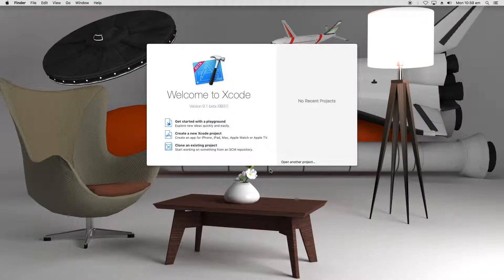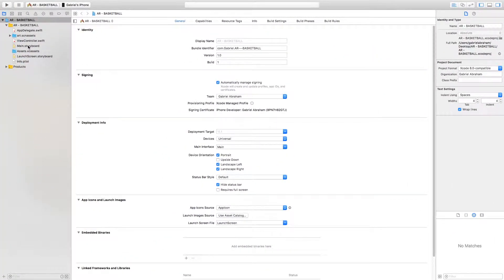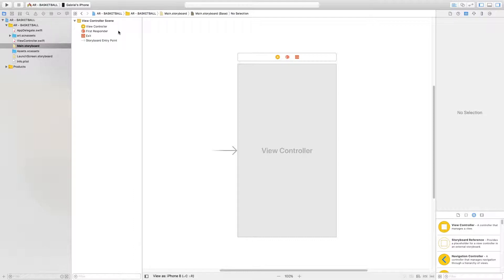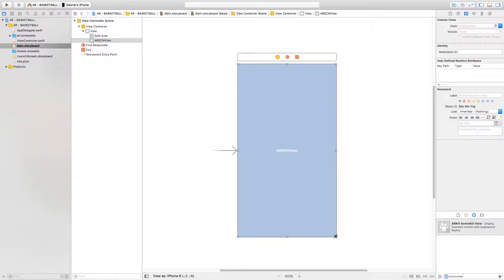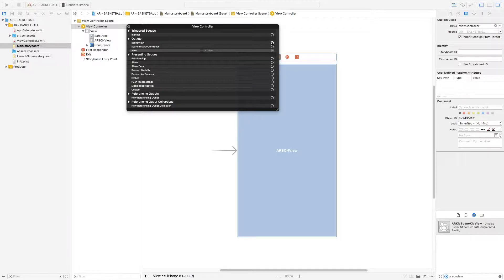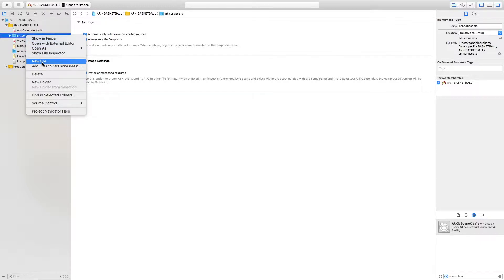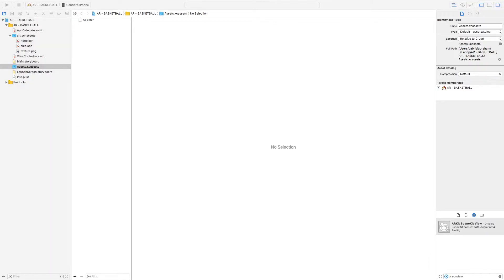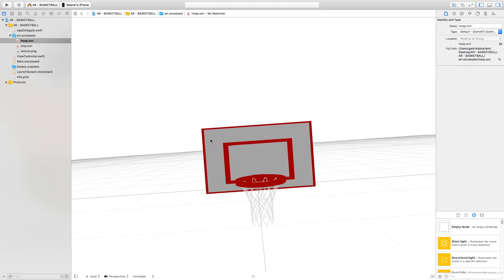ARKit BasketBall - {Part 01} - Importing the Models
In this first video, we will start with importing the assets needed for the app.